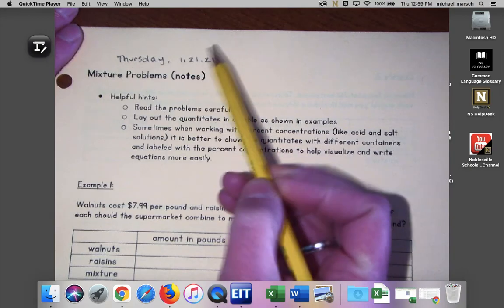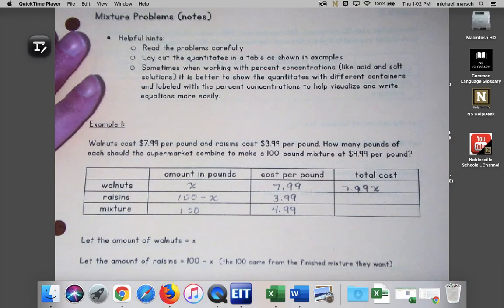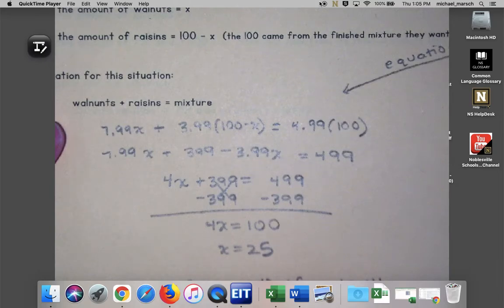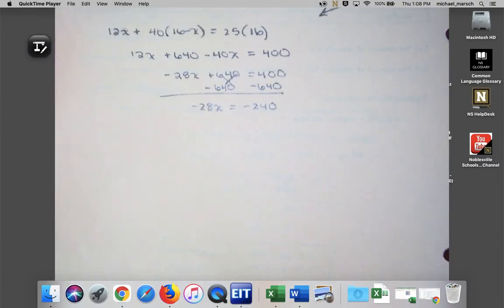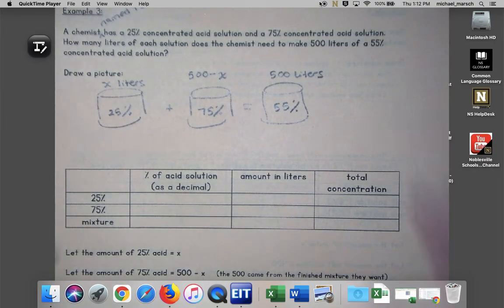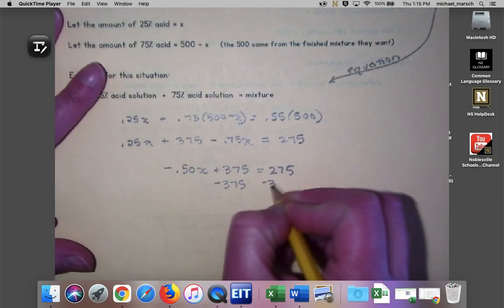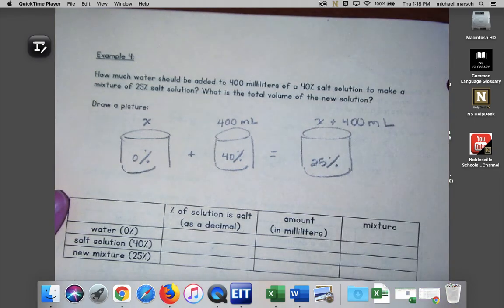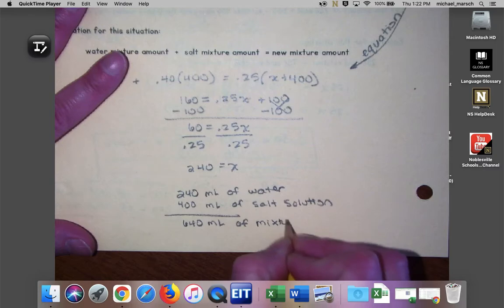Algebra - Week 21 1/21 and 1/22 Mixture Problem (notes)